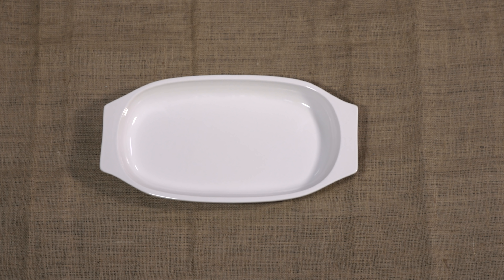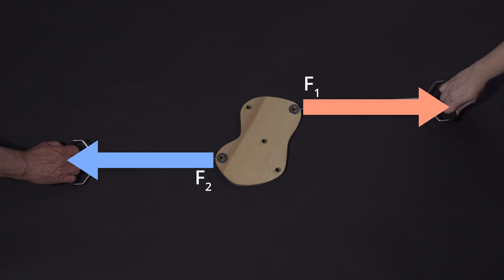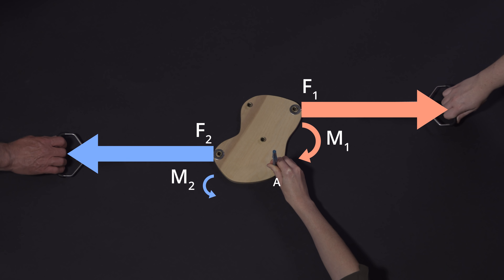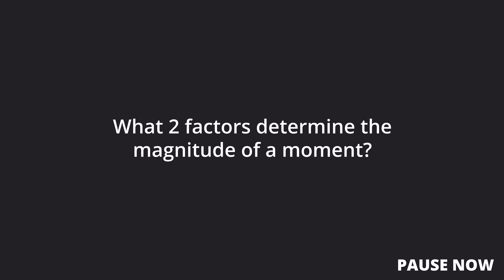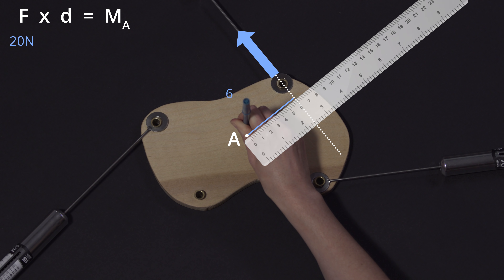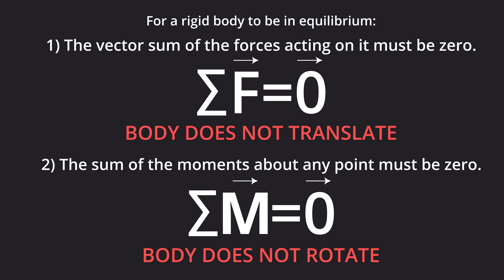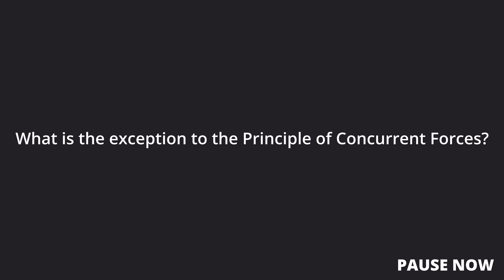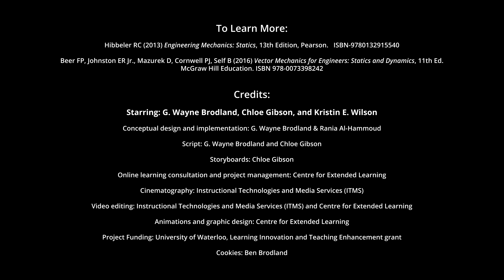2. Equilibrium of a Body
What two conditions must a body satisfy to remain in equilibrium?